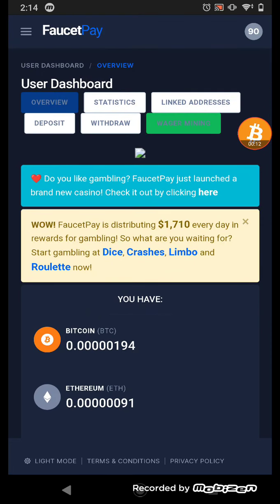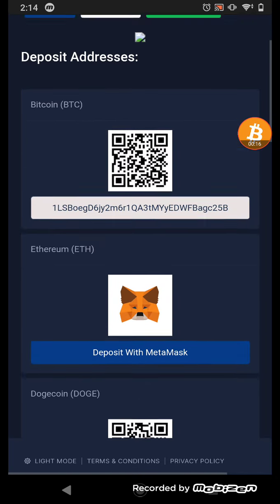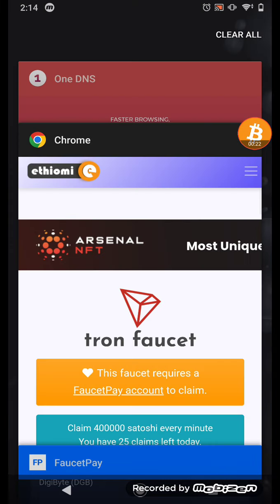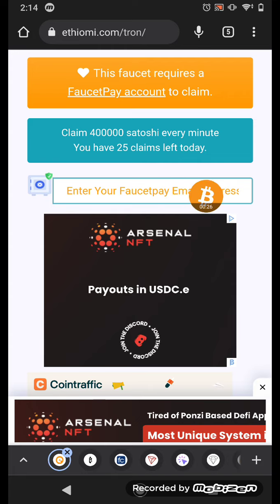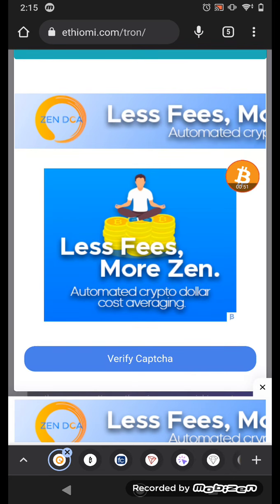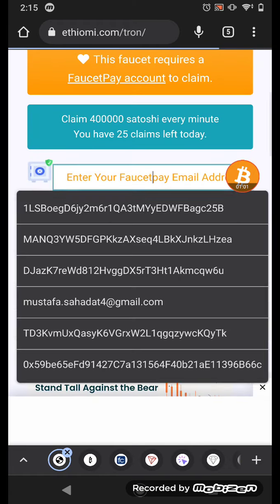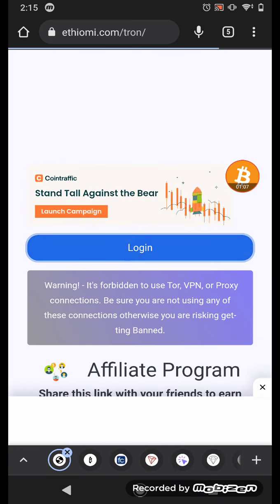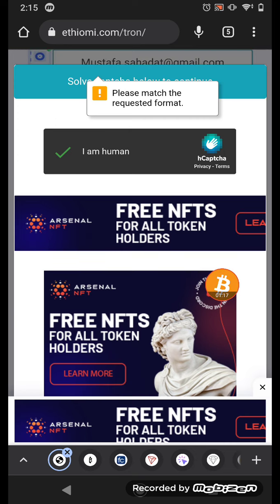Claim 0.04 Tron every 1 Minutes pay you instantly on faucetpay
Welcome

Free Cryptocurrency